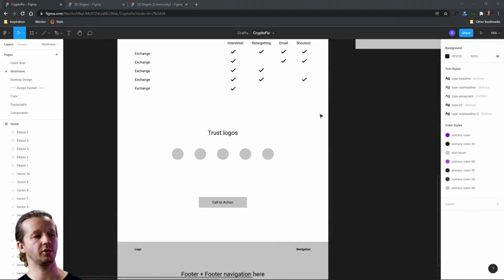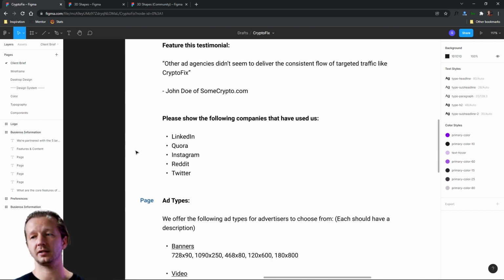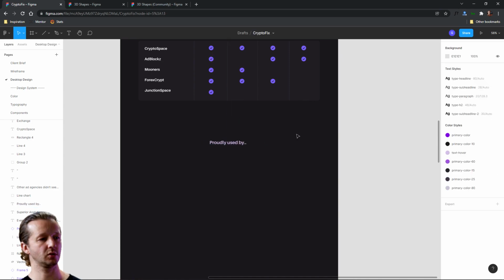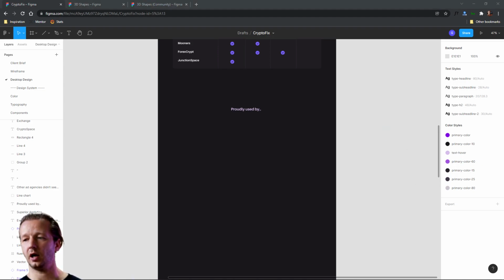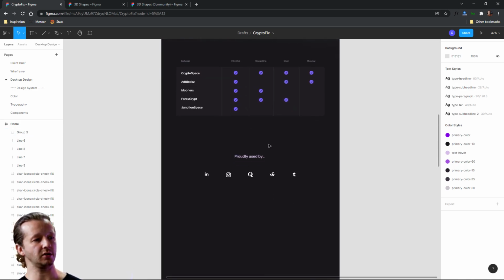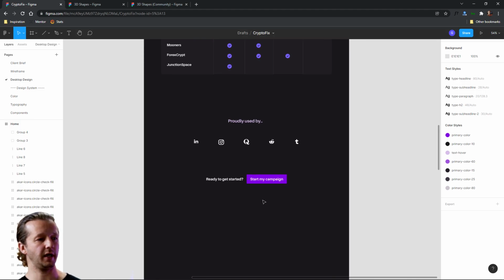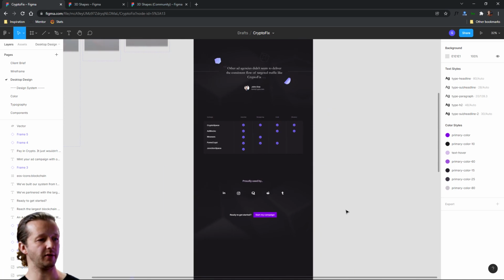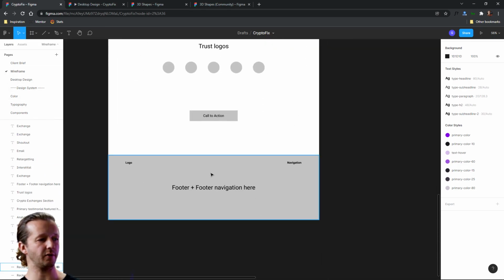7-14 Companies Section